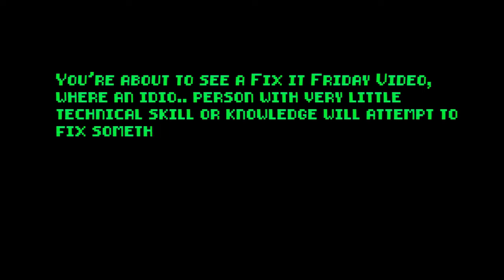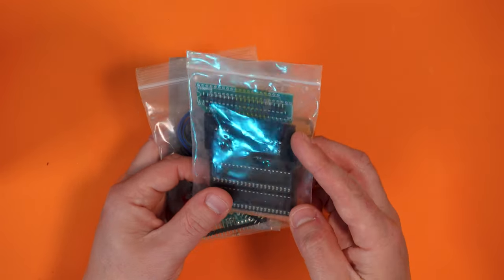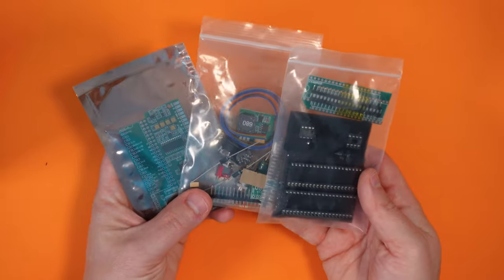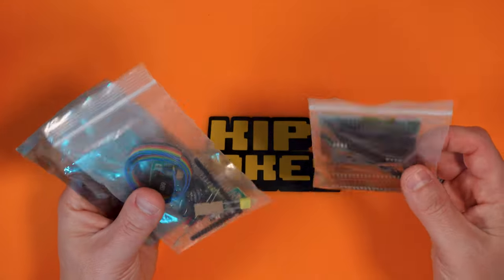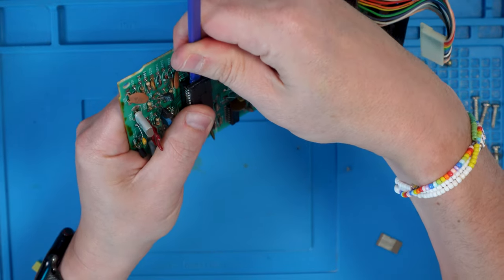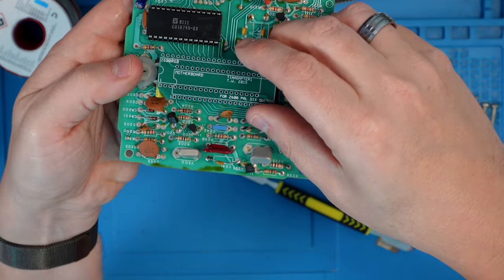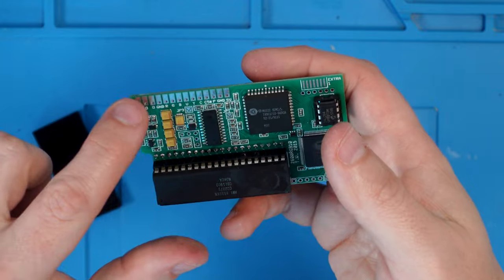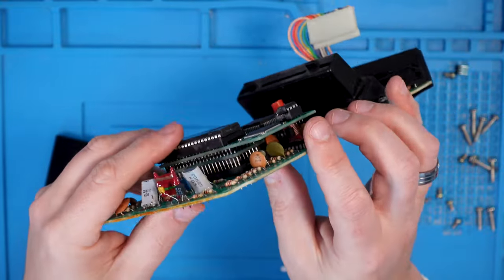Atari 2600 RGB Mod - THIS WAS HARD! Restoration Part Two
In today's video I'm continuing what I started in Part One of this video ) and adding an Atari 2600 Tim Worthington RGB Mod that I purchased from Old Skool Consoles

This is a long video, I've trimmed it down as much as possible, however I wanted this to be a guide for someone to follow along and install their mod too! I also give this console a well deserved clean too!

These are the step drills I used

00:00 Disclaimer
00:35 Introduction
01:01 Looking at the Tim Worthington Atari 2600 RGB Mod
04:42 Dismantling the Atari 2600
06:57 Looking at the Atari 2600 Main Board
07:35 Planning to build the Atari 2600 RGB Mod
08:02 Replacing the Large Green Capacitor
08:56 Removing the Atari 2600 TIA Chip
09:36 Building the Atari 2600 RGB Mod Daughter Board
12:49 Assembling the Tim Worthington Atari 2600 RGB Mod Main Board
16:48 Joining the Daughter Board and Main Board together
20:45 Replacing the Voltage Regulator with the new  Tim Worthington Atari 2600 RGB Mod Switch Mode Power Supply
23:18 Looking at the connectors on the RGB Mod Board
28:34 Initial Test before Reassembly
30:42 Giving the Atari 2600 a GOOD clean
34:56 Mounting the 8 Pin Mini DIN and Audio Connector in the Atari 2600
41:16 Getting the Atari 2600 back together